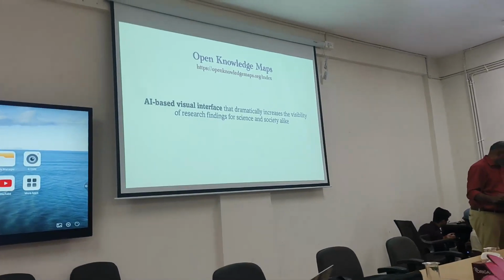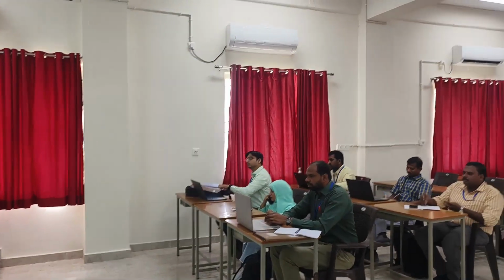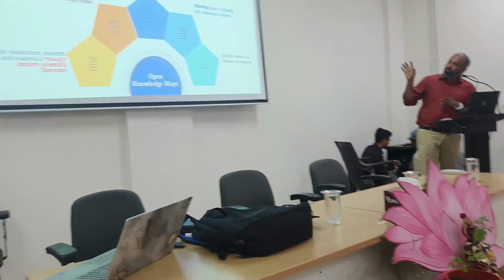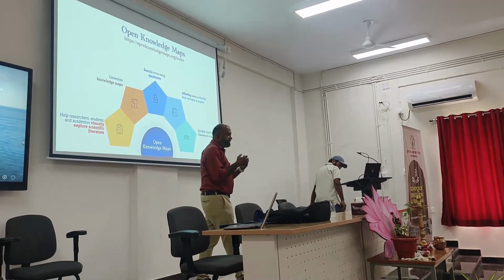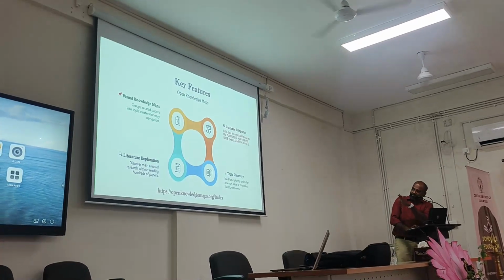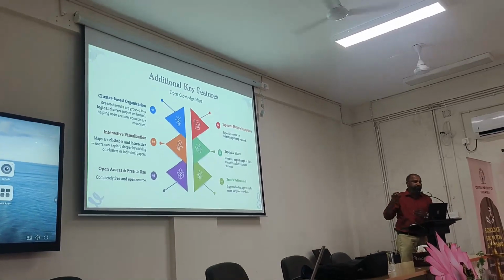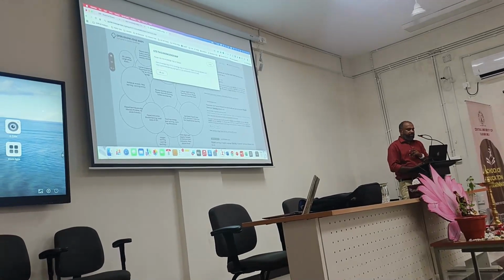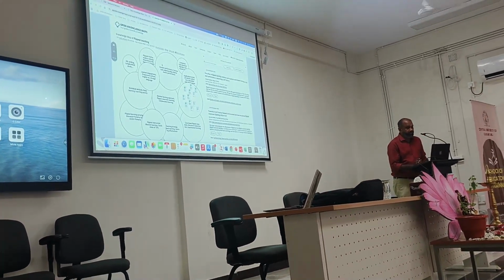How to Use Open Knowledge Maps | Visualize Research & Discover Literature Fast!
🔍 Discover a Smarter Way to Do Research!

In this video, learn how to use Open Knowledge Maps, a free and open-source tool that helps you visually explore scientific literature across various disciplines. Whether you're a student, researcher, or educator, this tool makes literature review and topic exploration faster, easier, and more intuitive.

🎓 What You'll Learn:

What is Open Knowledge Maps?
How to create visual maps of academic research
Searching topics using PubMed or BASE
Exploring clusters of related research papers
Exporting citations and downloading your map
Tips for using it in presentations, theses, or assignments

💡 Perfect for:
Academic research
Literature reviews
Thesis or dissertation writing
Visual learning and teaching